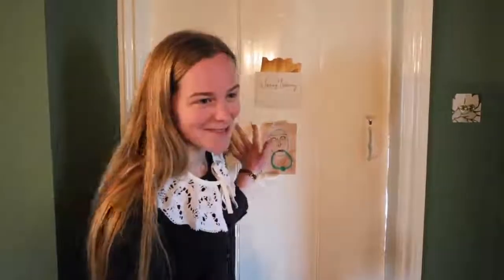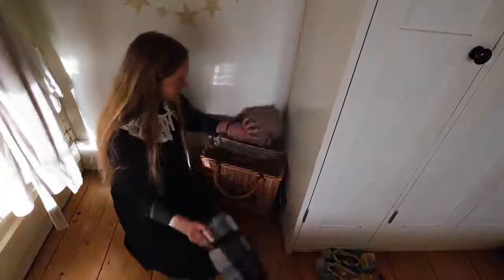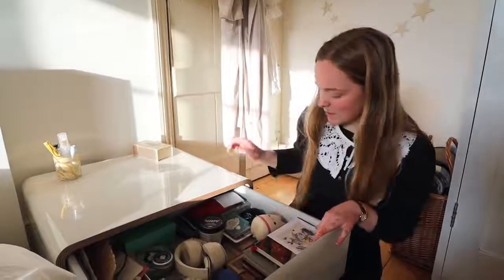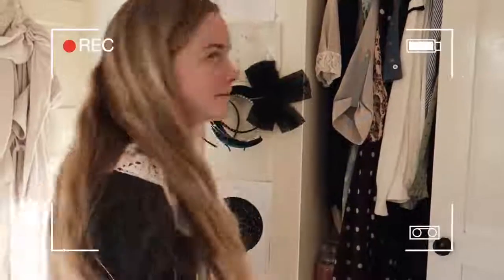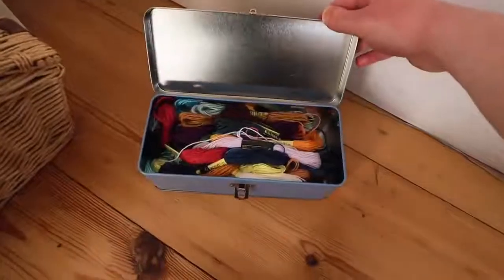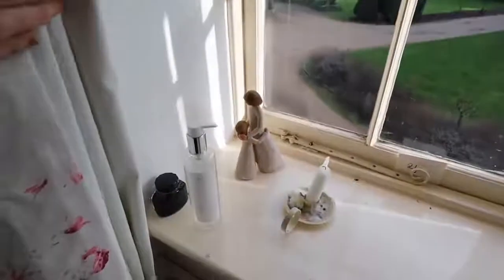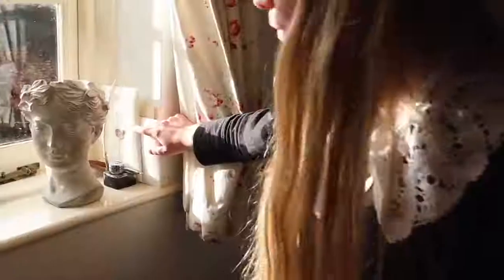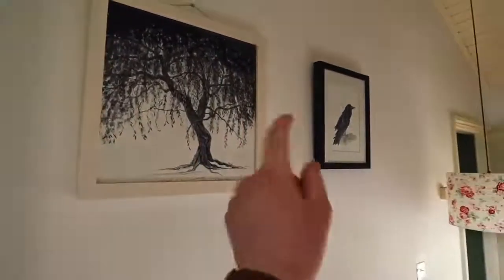Room Tour 2021 Best Of....HD Tips and Tricks - Universitys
Room Tour 2021 Best Of. HD -Universitys